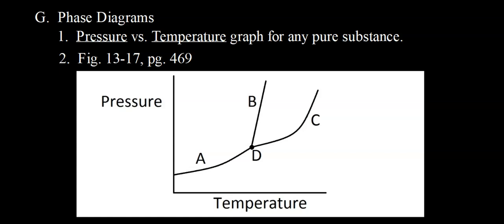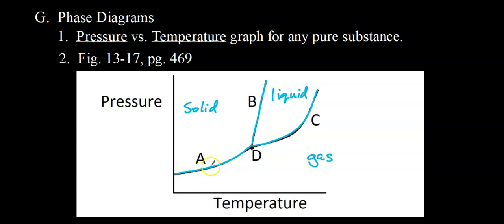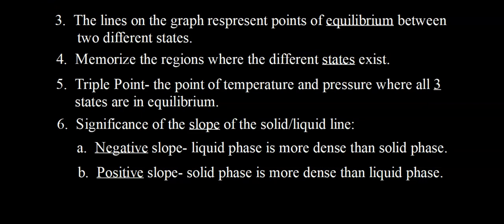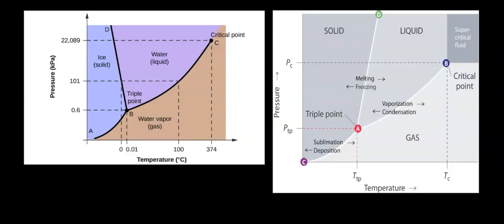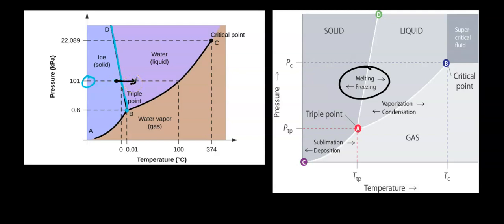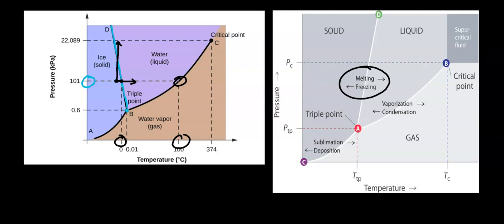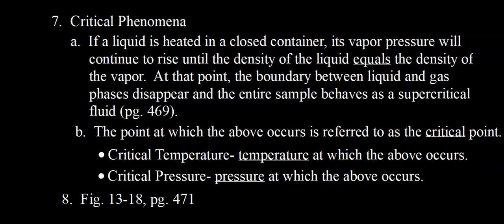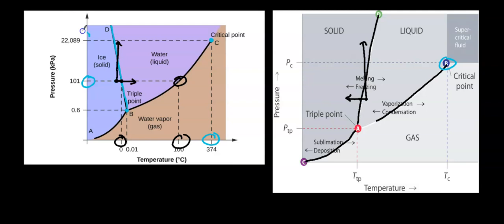Phase Diagrams Notes APIB